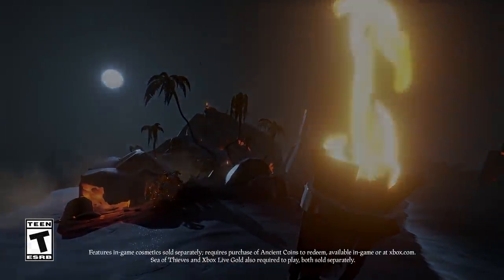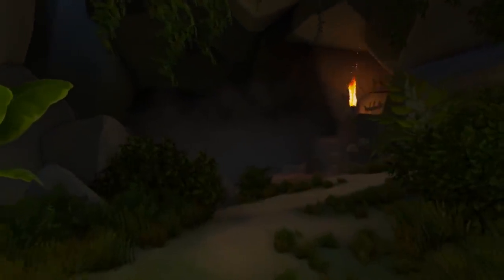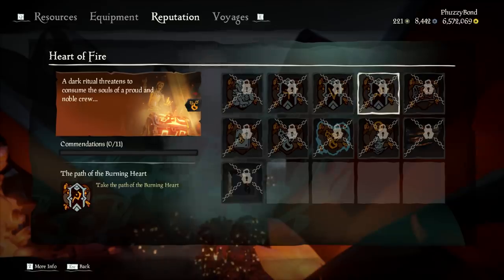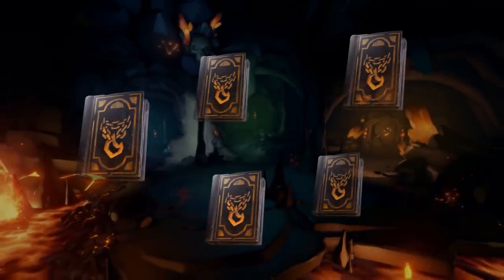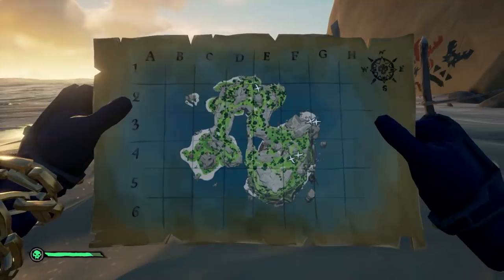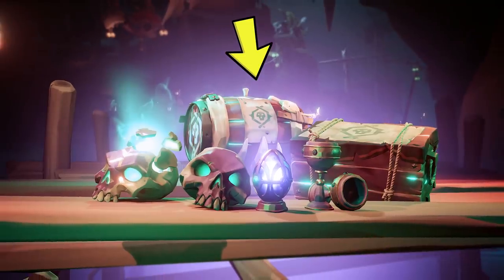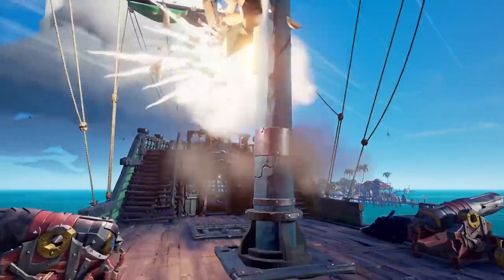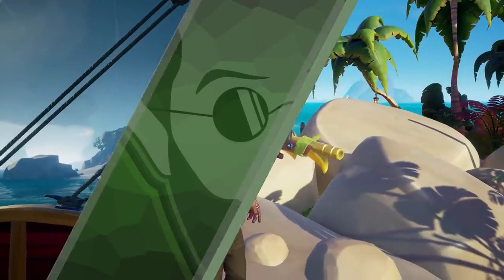Sea of Thieves: Heart of Fire, Blunderbombs & the Chain Shot [Complete Guide & New Tall Tale]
Sea of Thieves: Heart of Fire, Blunderbombs & the Chain Shot [Complete Guide & new Tall Tale] Rare brings us the New DLC, The Heart of Fire, which presents us with three new Features. Blunderbombs, The Chain Shot, and The Newest Tall tale, which is the DLC named after The Heart of Fire. Alongside that, we have our newest Voyage, Athena's Run.

Sea of Thieves is beautiful because of its exciting adventures and surprises. So, as usual, this video will not contain any spoilers but will be a highlight of what's new so you can start your adventure prepared and enjoy the excitement without having to dig through patch notes.

I will show you how to unlock the Ashen Curse and the Ashen Dragon Hull. I will also throw a few tips and tricks to tune up your journey. I want to point out that I have recently become an official Partner in the Rare Creator Crew Program, all thanks to you.